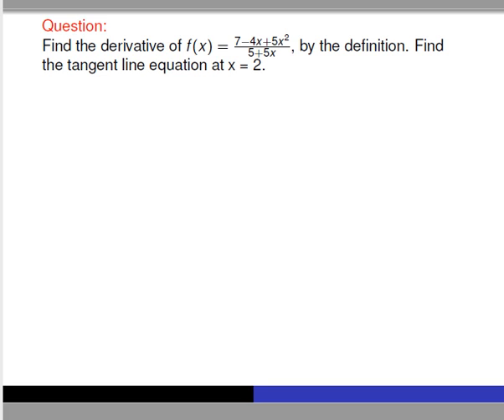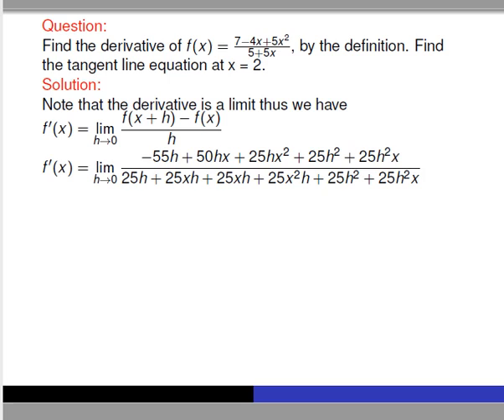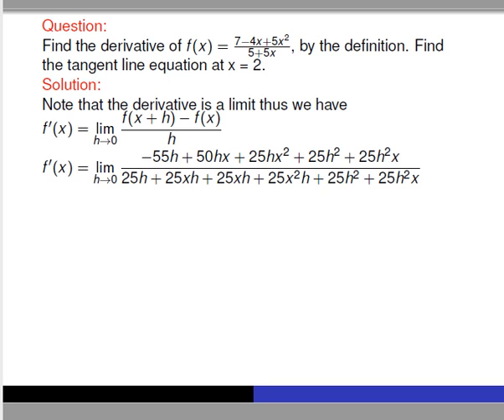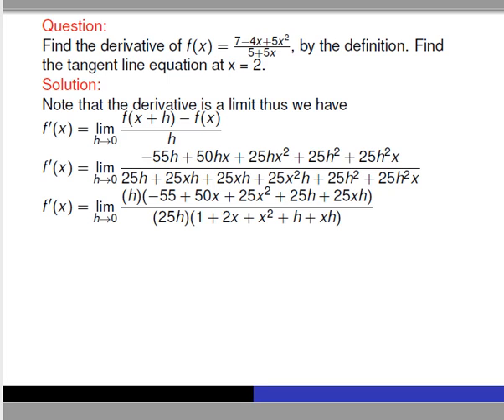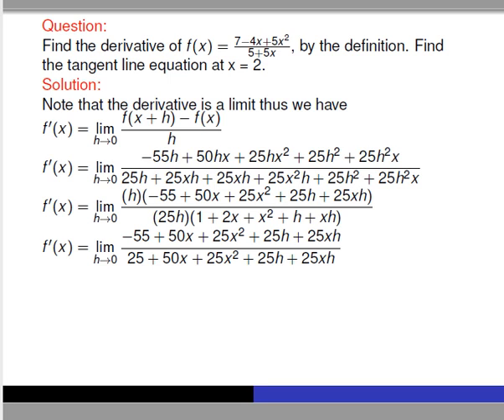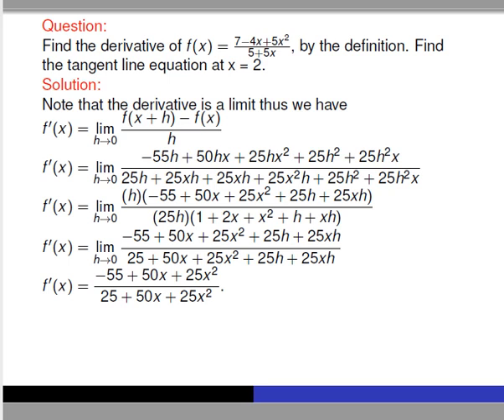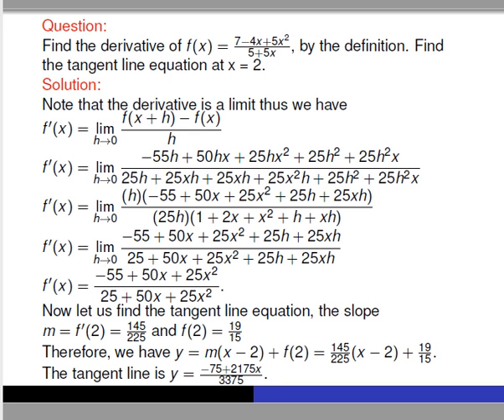Derivative of the quotient of two polynomials by the definition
In this video, we find the derivation of a function using the definition of the derivative as a limit. Then we find the tangent line equation.